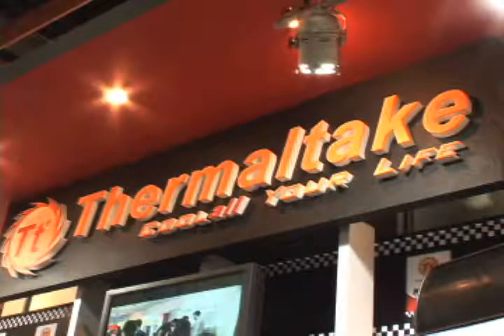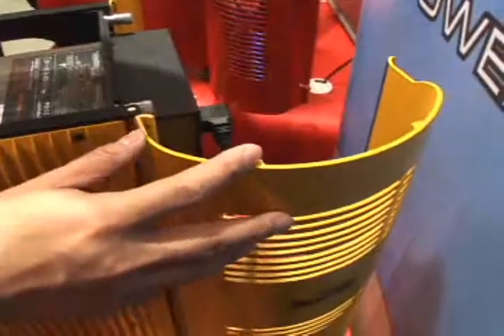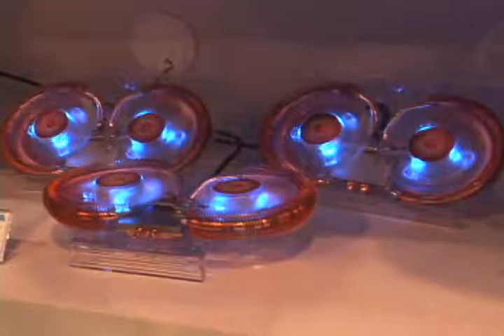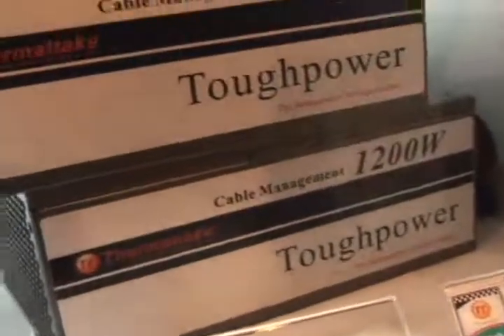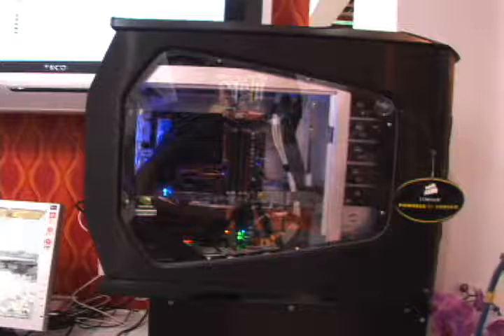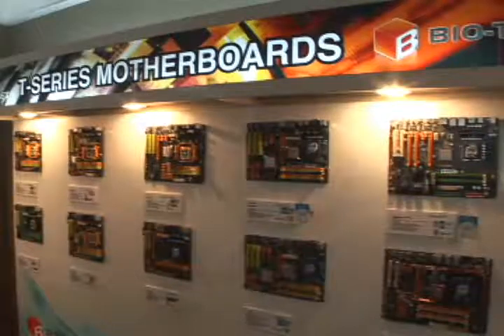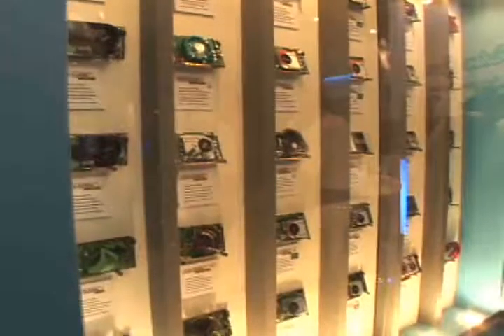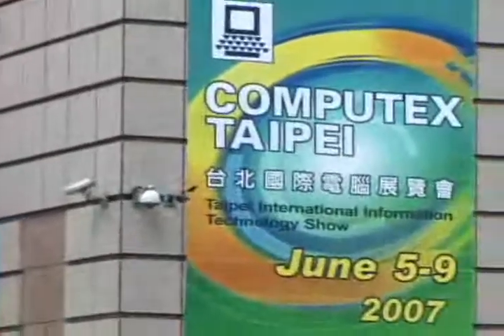FiringSquad at Computex: Thermaltake, MSI, Biostar, Elsa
Firingsquad's video coverage from Computex Taipei 2007 featuring cases coolers and PSUs from Thermaltake, motherboards and gaming notebooks from MSI, motherboards and graphics cards from Biostar and graphics cards from Elsa.